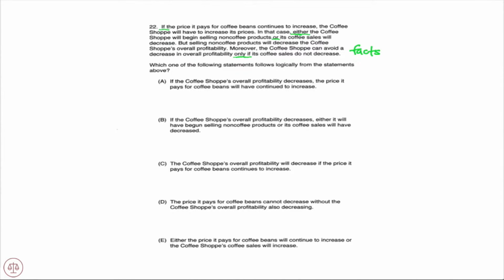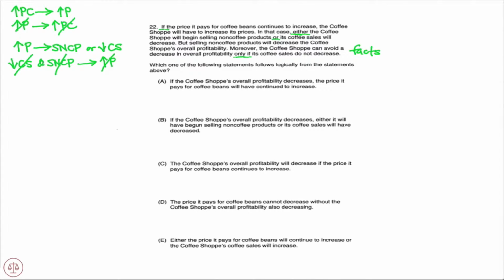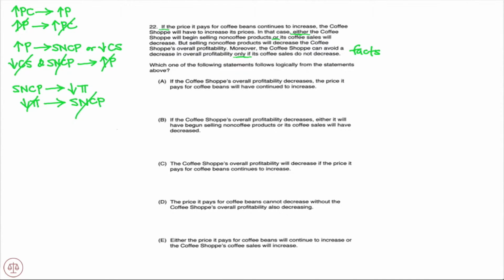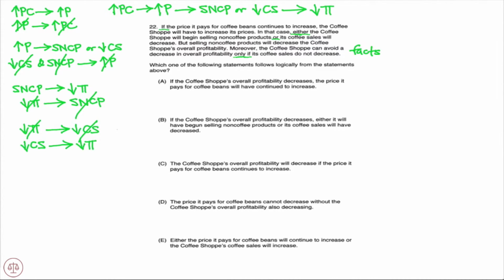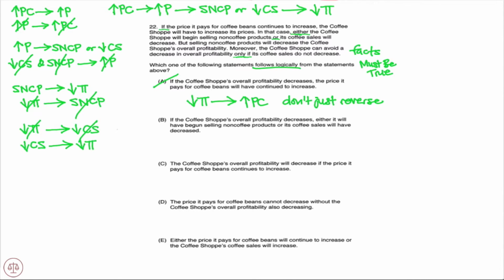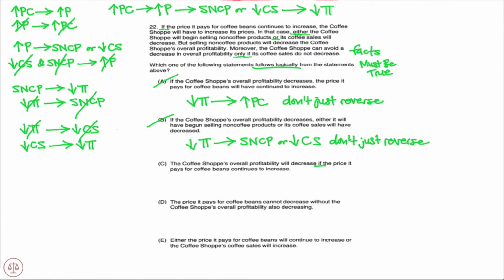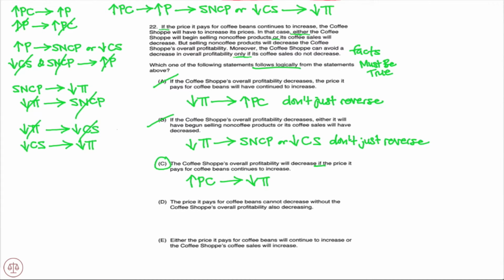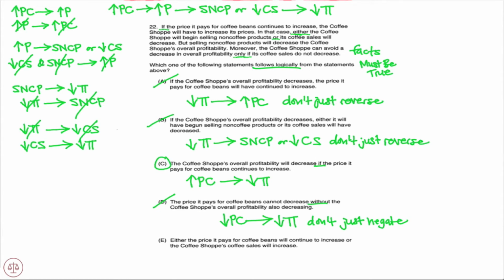LSAT Prep Test June 2007 Section 3 Question 22 | Price Pays Coffee Beans Coffee Shoppe | LSATMax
LSATMax LSAT Prep for Amazon

Hundreds of free Logic Games explanations. Learn how to setup them up quickly and accurately.

Logical Reasoning
June 2007 LSAT Section 3 Question 22

If the price it pays for coffee beans continues to increase, the Coffee Shoppe will have to increase its prices. In that case, either the Coffee Shoppe will begin selling noncoffee products or its coffee sales will decrease. But selling noncoffee products will decrease the Coffee Shoppe’s overall profitability. Moreover, the Coffee Shoppe can avoid a decrease in overall profitability only if its coffee sales do not decrease.

Which one of the following statements follows logically from the statements above?

(A) If the Coffee Shoppe’s overall profitability decreases, the price it pays for coffee beans will have continued to increase.
(B) If the Coffee Shoppe’s overall profitability decreases, either it will have begun selling noncoffee products or its coffee sales will have decreased.
(C) The Coffee Shoppe’s overall profitability will decrease if the price it pays for coffee beans continues to increase.
(D) The price it pays for coffee beans cannot decrease without the Coffee Shoppe’s overall profitability also decreasing.
(E) Either the price it pays for coffee beans will continue to increase or the Coffee Shoppe’s coffee sales will increase.